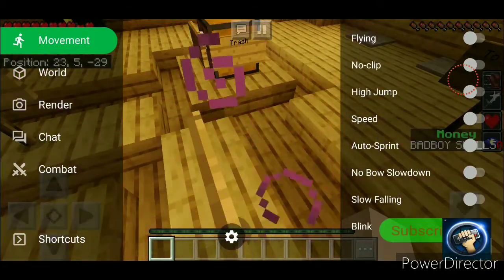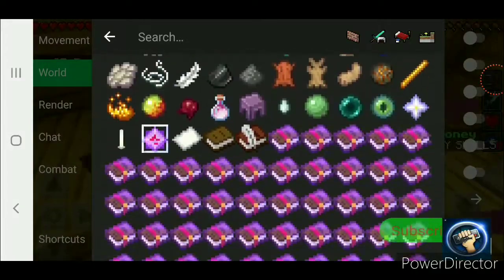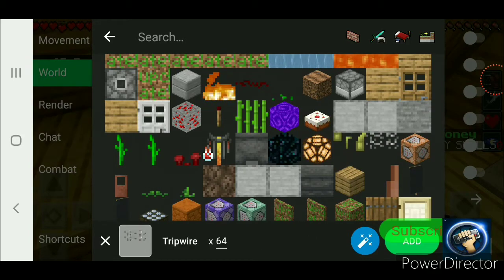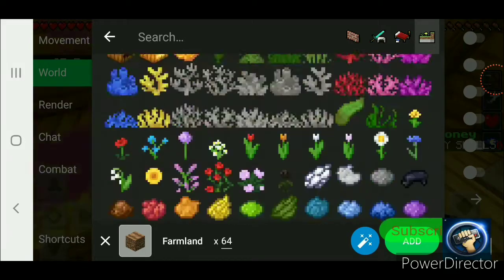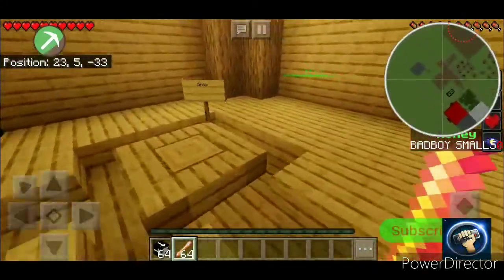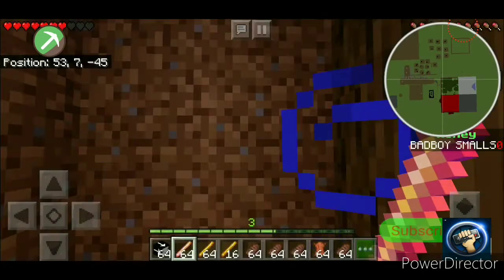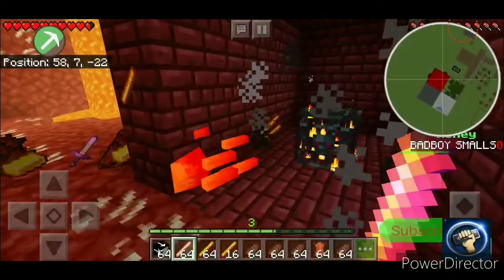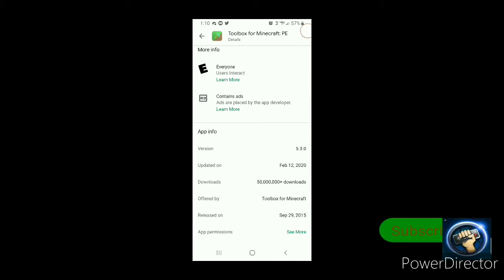How To Install A Minecraft Hack Client (ANDROID ONLY)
Sorry For All Of The Iphone Users I'll try and find another Client So Apple users can install it